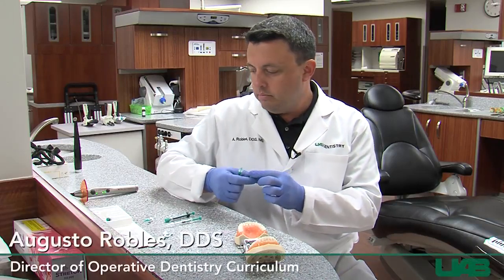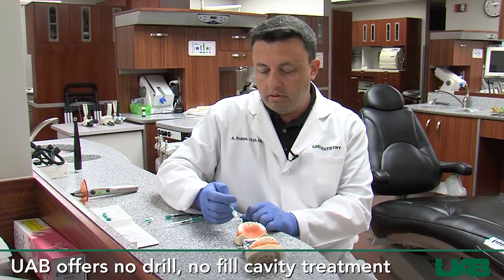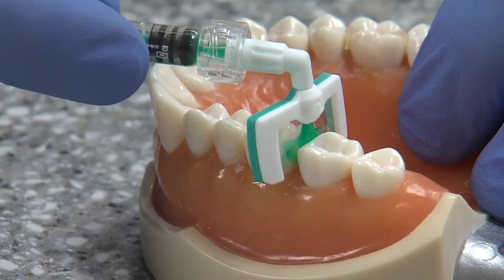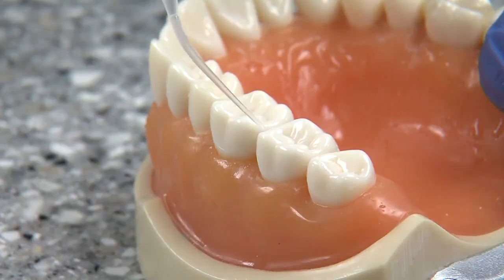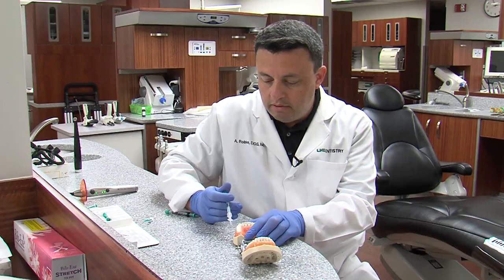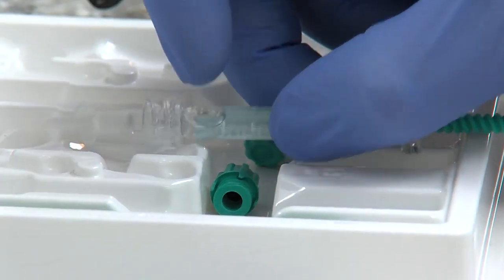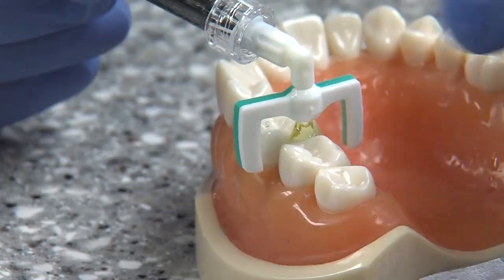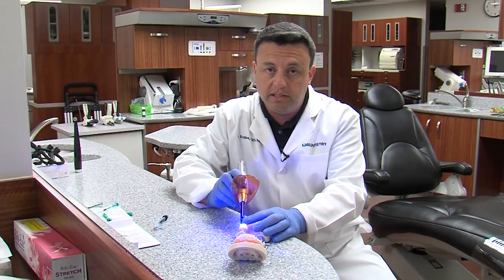New cavity treatment offers no drilling, no filling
In this new cavity treatment called resin infiltration, no drilling is necessary and the procedure completed without ant anesthesia.